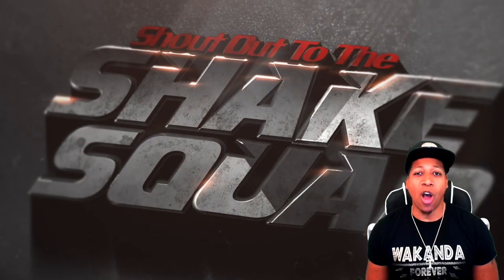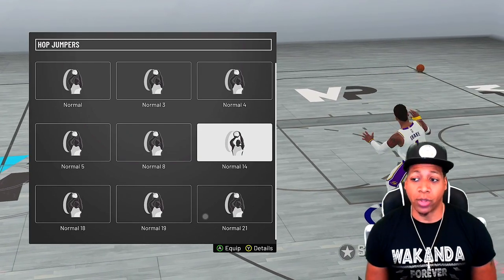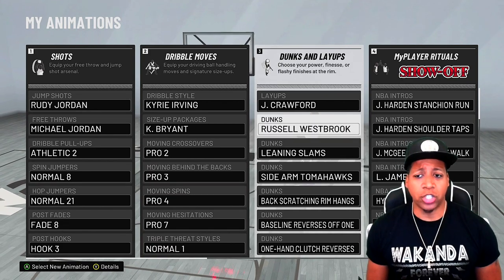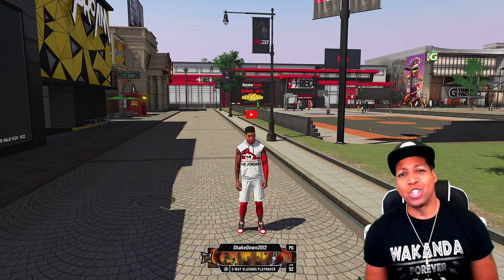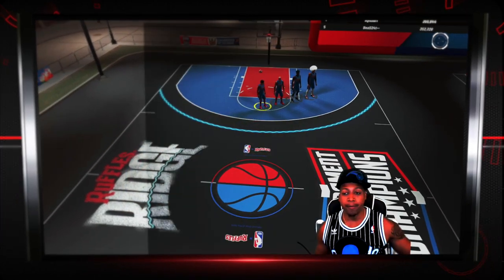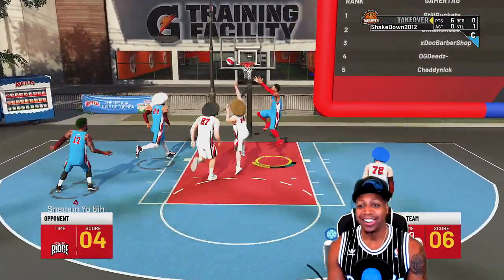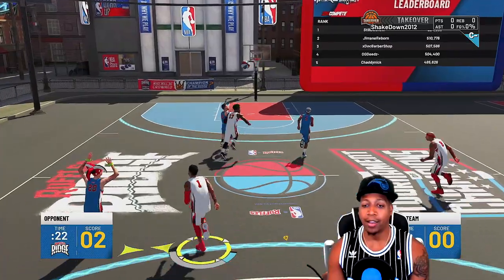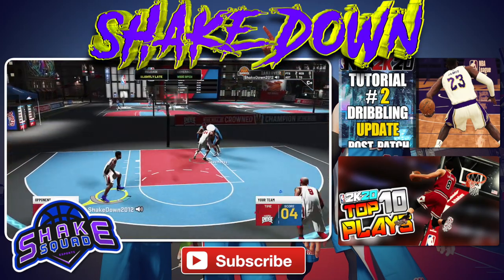NBA 2K20 Park - Animations Update! / QUAD ARCH At The Ruffles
NBA 2K20 Park Ruffles Event. 2-Way Slashing Playmaker Animations Update.

★MyPlayer 6'5 193 lbs 2-Way Slashing Playmaker PG★
★JumpShot -  38

★ ShakeDownXL - PSN
★ ShakeDownXL - Steam

To Submit your clip on YouTube:
1. Upload an HD clip Unlisted (instead of Public or Private)
2. Title it "(Your Name) for ShakeDown2012's Top 10" ex: "Tim for ShakeDown2012..." Specify Top 10 Dunks, Blocks, Crossovers etc.
3. You can submit more than one HD clip
4. Remove the Circle by Holding LB & RB (L1 or R1) in instant replay

TIP: Play it in Regular Motion.
TIP: Show at least 3 angles.
TIP: PS4, XB1 or PC only.
TIP: No cell phone or camera captured footage.
TIP: No Montages Please. Separate your clips.